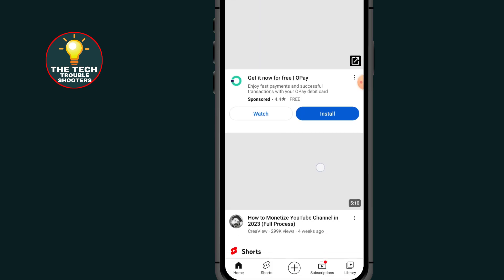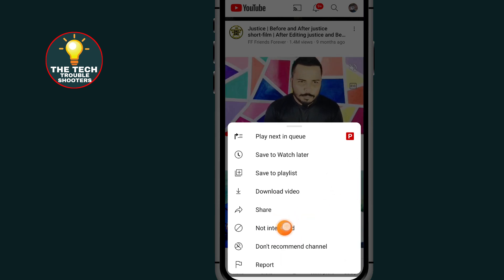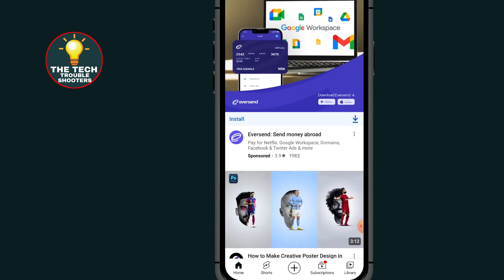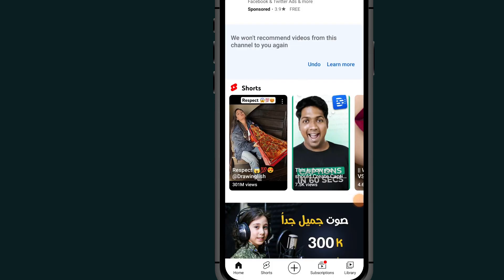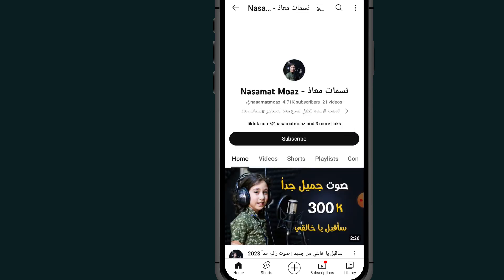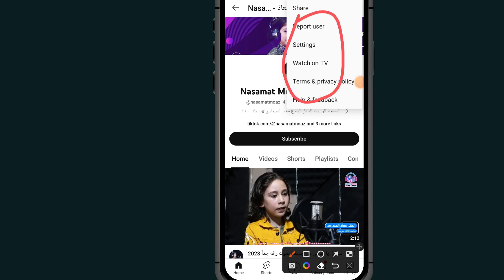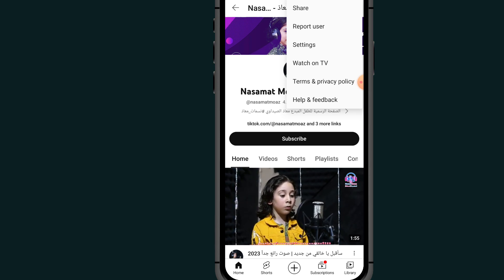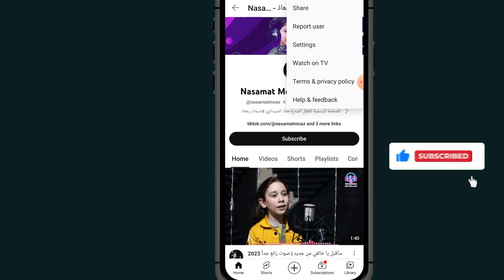How To Block YouTube Channels || How To Block A YouTube Channel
Learn how to block YouTube channels in a few simple steps. If you're wondering about “how to block channels on YouTube” or “block YouTube channel” this video is your go-to guide. We'll show you the process on how to block a YouTube channel to keep your online Safety.
block YouTube channel 2023.